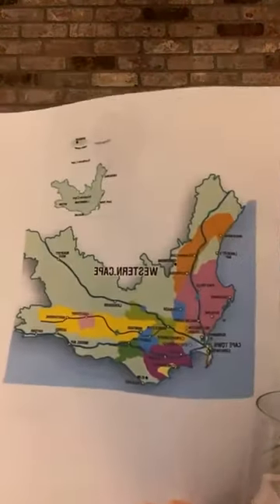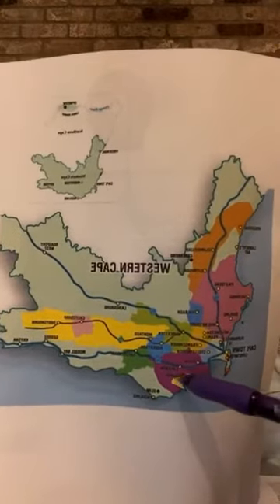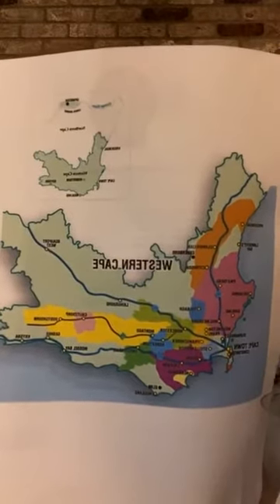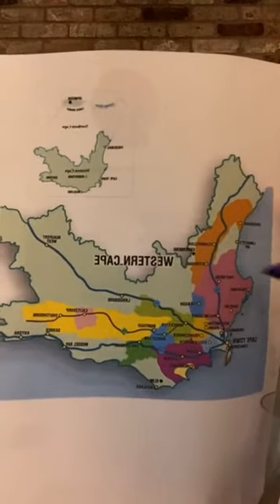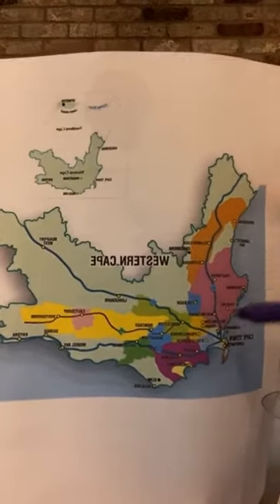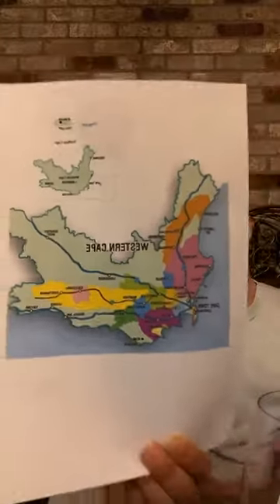Mullineux Family Wines - New Waver's specializing in Old Vines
What do Mullineux wines, movie Sideways and author Laurence Sterne have in common. 2 out of 3 of them are great. Watch the video to find out which 2. And check out the wine as well.